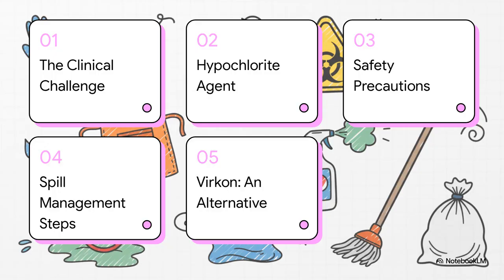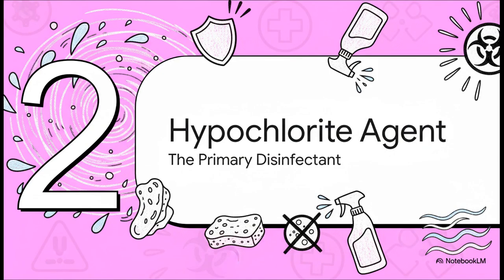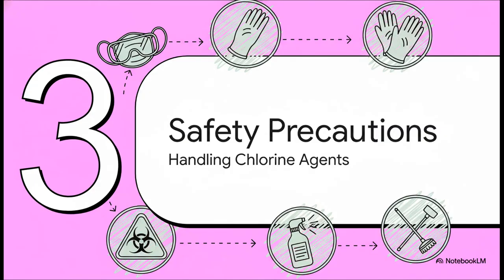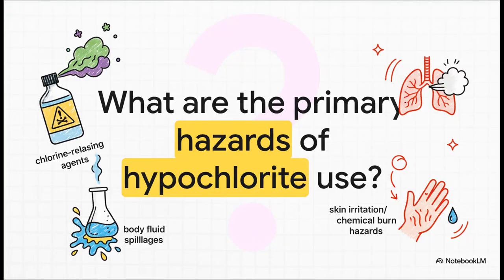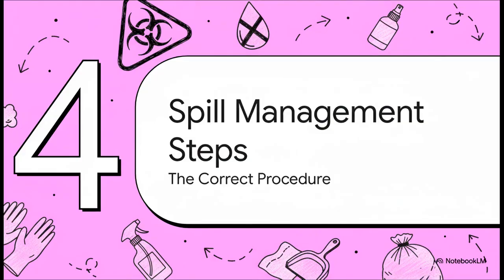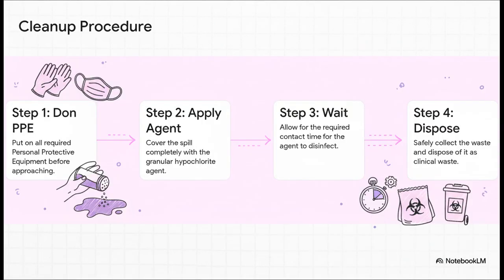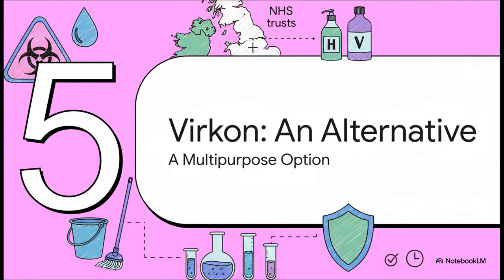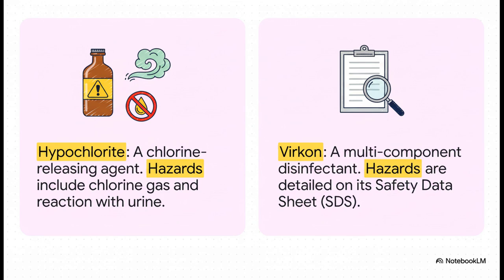Managing Body Fluid Spills